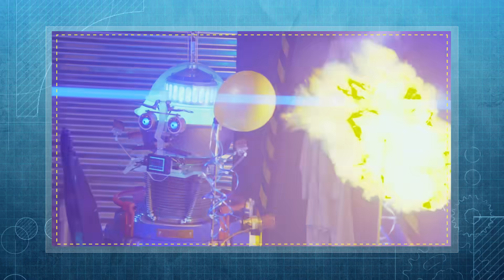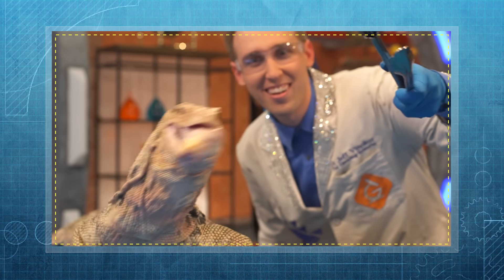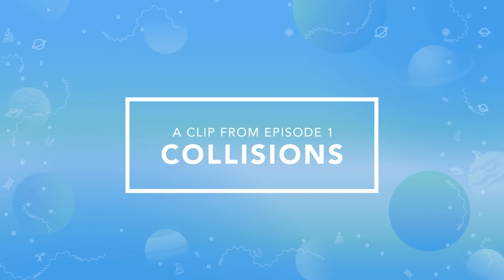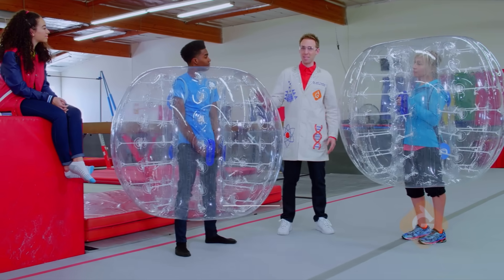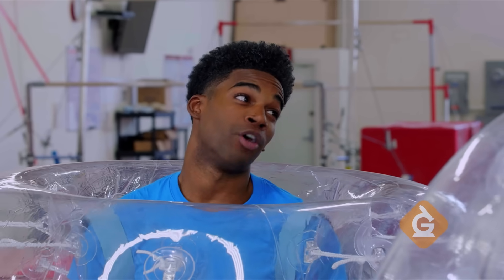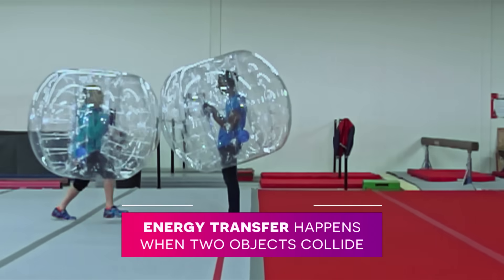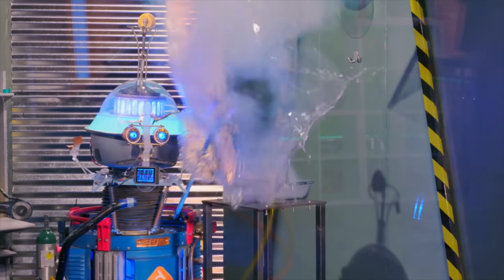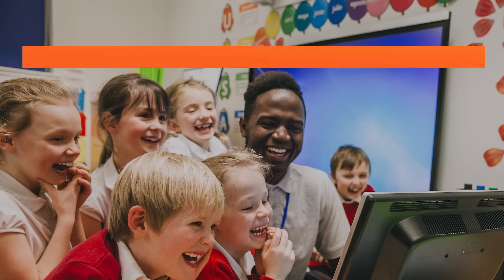Collisions for Kids | Transfer of Energy | Science Lesson for Grades 3-5 | Mini-Clip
Collisions for Kids | Transfer of Energy. ➡️➡️➡️ FREE ACCESS to Teacher/Student Resources

Energy transfer and Collisions is awesome! In this lesson, Dr. Jeff, Izzy and Zoe help you learn about Energy transfer of moving objects and Collisions through a fun video for kids in 3rd, 4th and 5th grade.